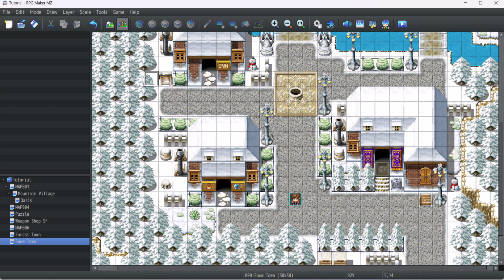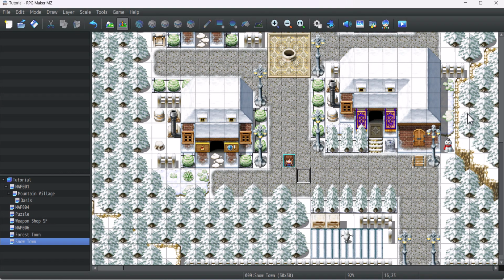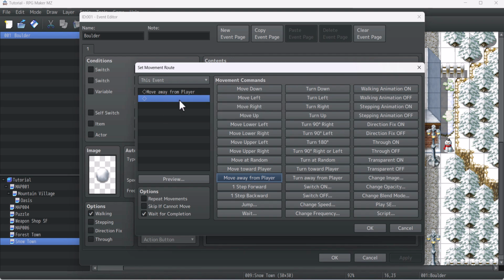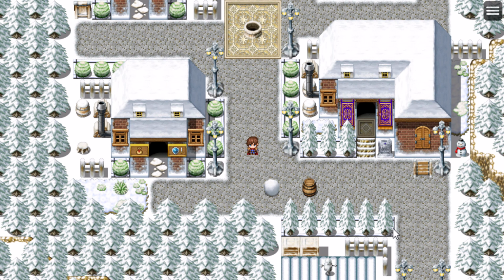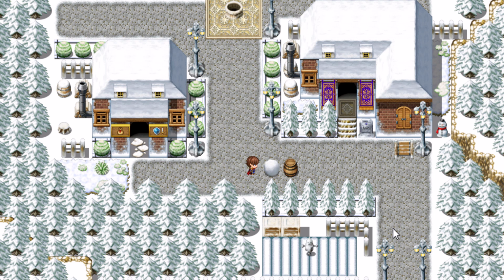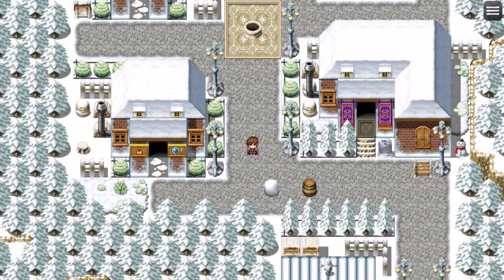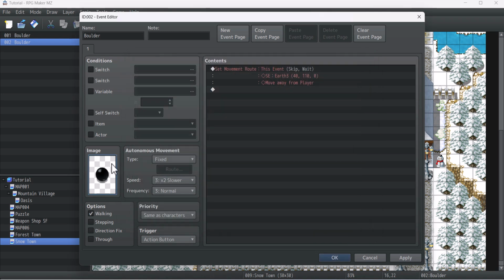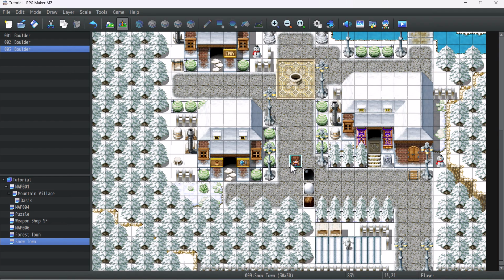Simple Object Movement - RPG Maker Puzzle Mechanic Idea #1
I hope this tutorial helps! The tutorials for the other mechanic ideas will be coming soon, if you have any questions or any problem with this mechanic please feel free to ask in the comment section below, I'll try my best to help. God bless!